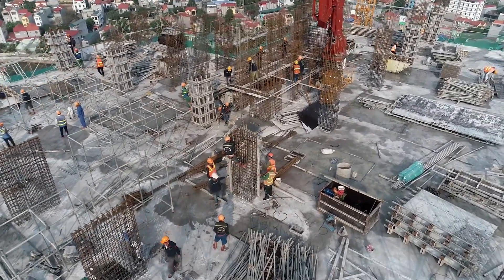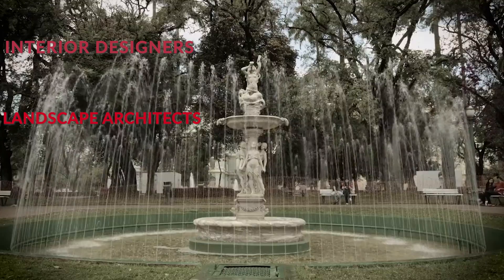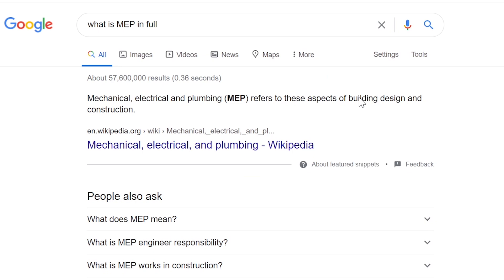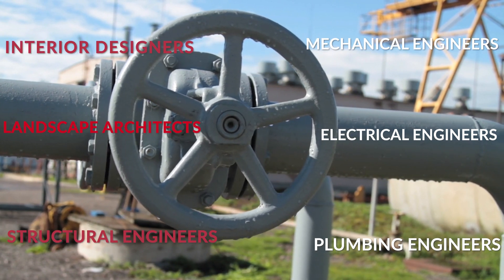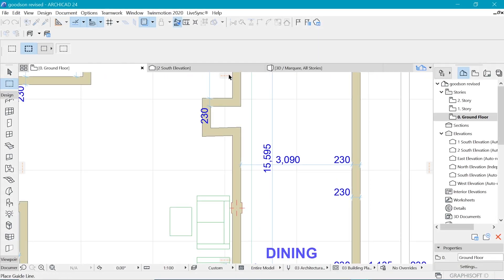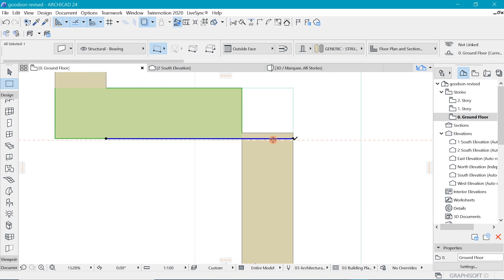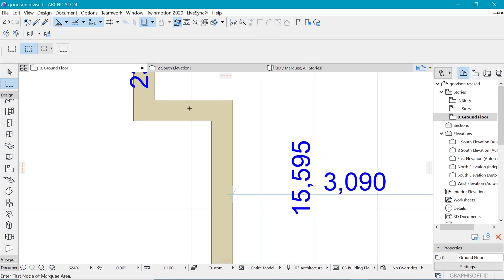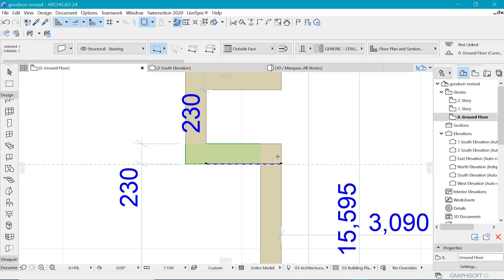5 Annoying Mistakes Archicad beginners must avoid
In this video, we go through five common mistakes by Archicad beginners and surprisingly some pros have some of these issues. We learn how to avoid them as well.

Time Stamp

00:00 Intro
01:12 Improper drafting
03:47 Not Saving or relying on autosave
06:30 Wall and slab issues
10:55 Openings
12:40 Line weights